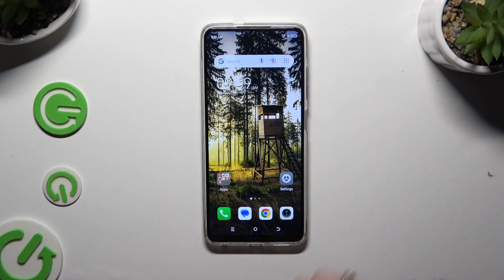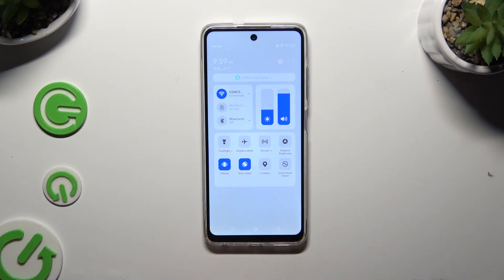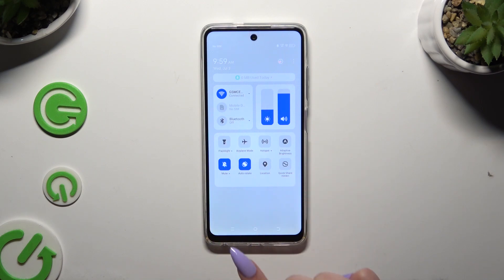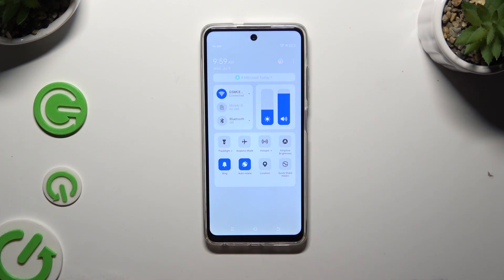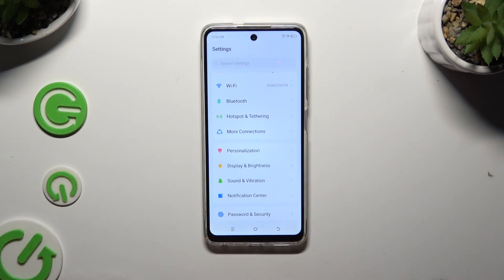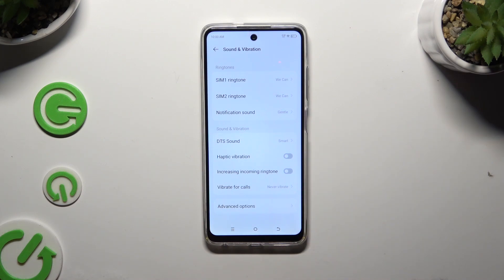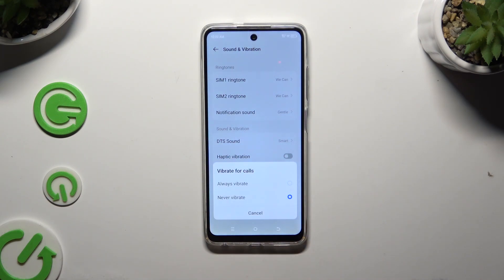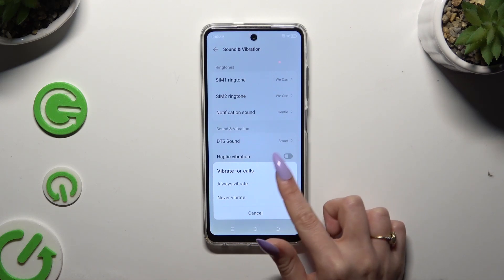Tecno Spark Go 2024 - How to Enter Vibration Settings | Adjusting Vibration Options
Hi everyone! Learn how to enter and adjust the vibration settings on your Tecno Spark Go 2024. Tweaking these settings can help you personalize the way your phone alerts you.

How to Enter Vibration Settings on Tecno Spark Go 2024?
How to Adjust Vibration on Tecno Spark Go 2024?
How to Change Vibration Settings on Tecno Spark Go 2024?